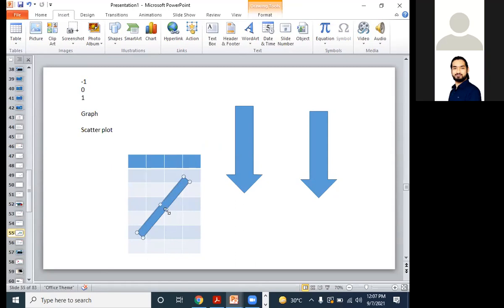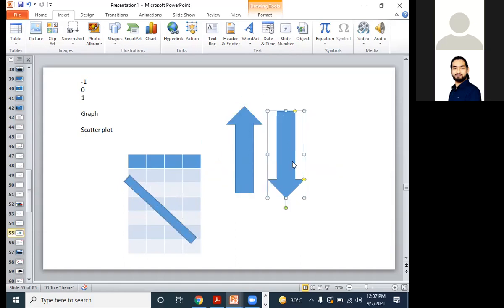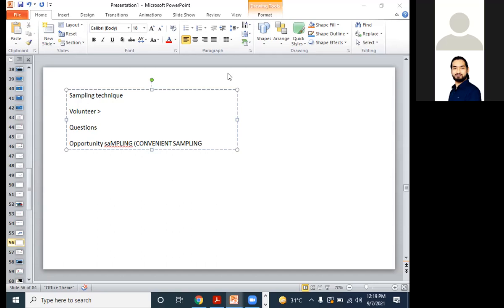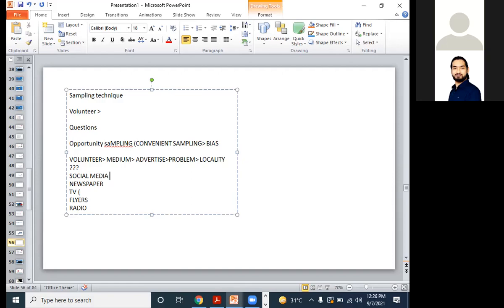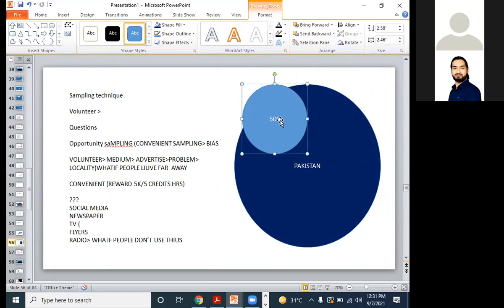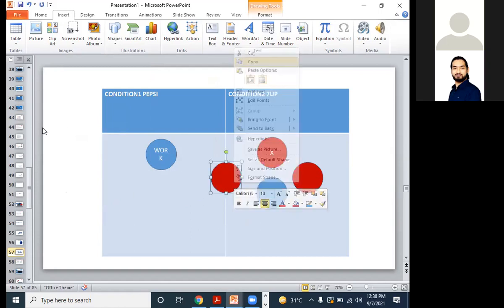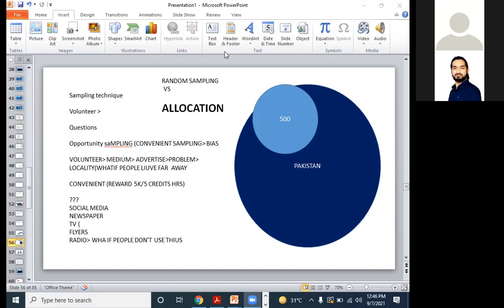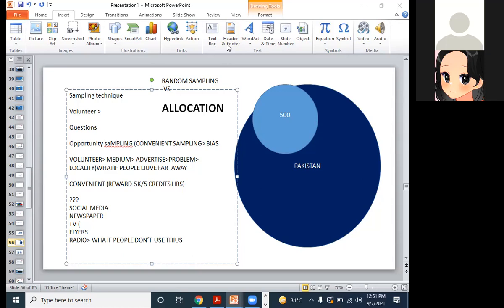Sir Shehroze Suzuki AS Psychology 7 September 2021 WHALES COLLEGE